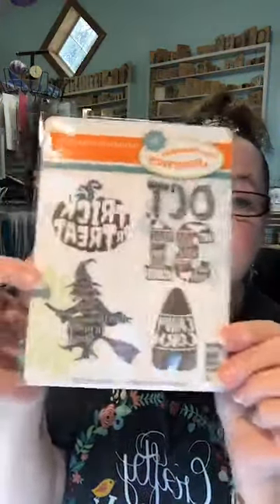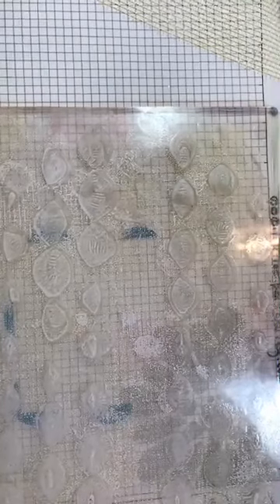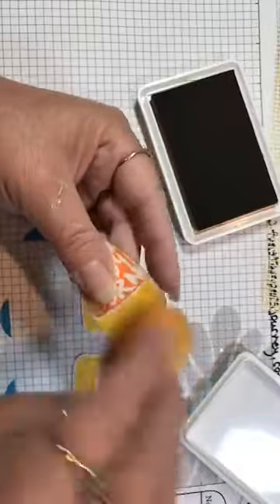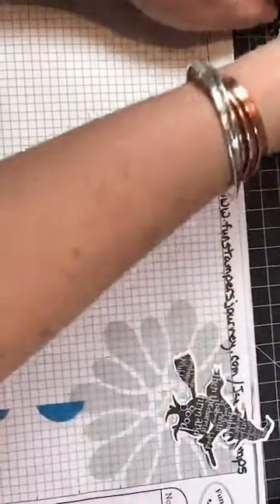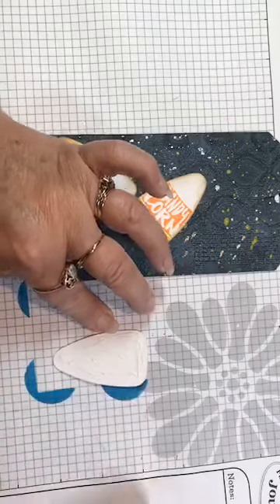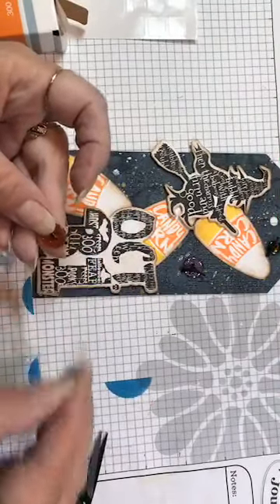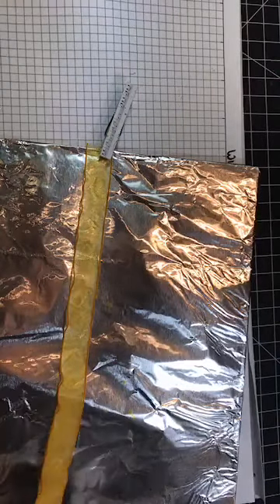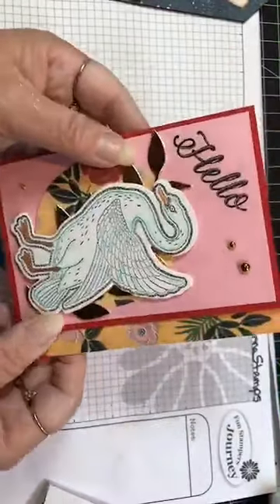Halloween Tag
Gel press and fun techniques used to create this tag.